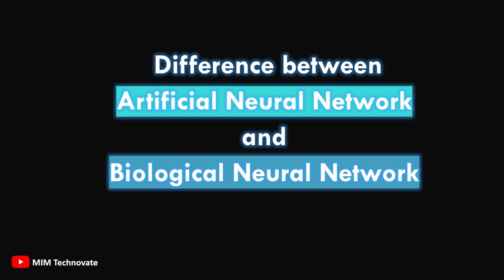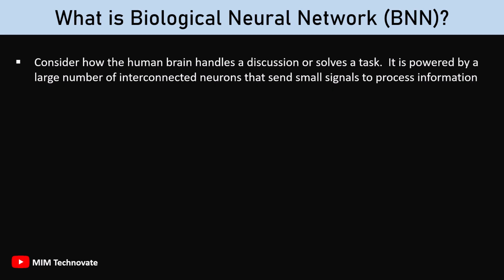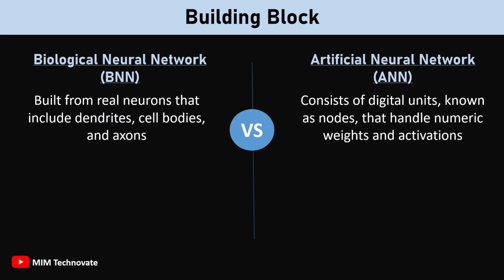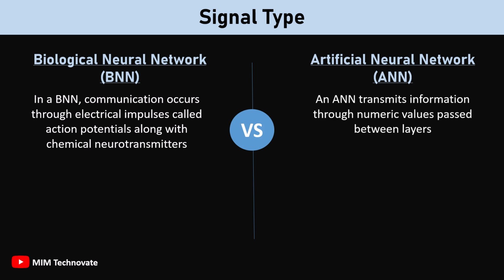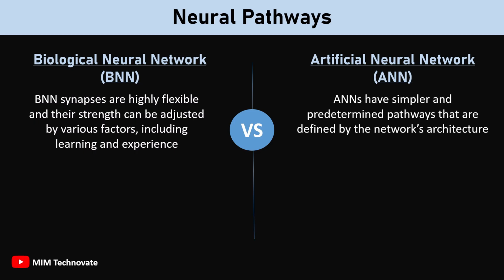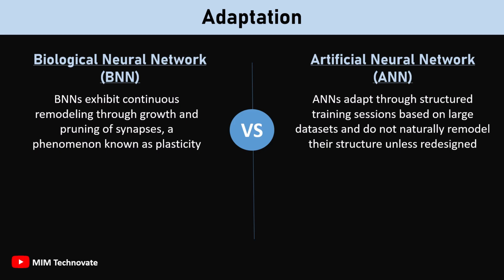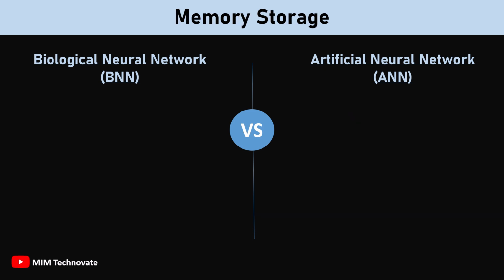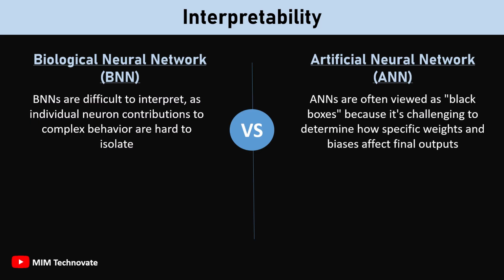Difference between Artificial Neural Network and Biological Neural Network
🔍 Difference between Artificial Neural Network and Biological Neural Network | ANN vs BNN Explained 🧠🤖
In this video, we explore the key differences between Artificial Neural Networks (ANNs) and Biological Neural Networks (BNNs). Whether you're a student, tech enthusiast, or just curious about how machines try to mimic the human brain—this is the video for you!